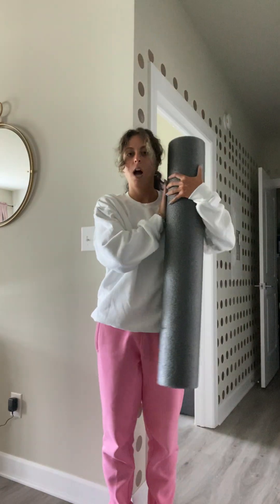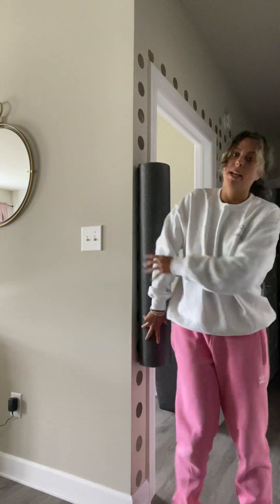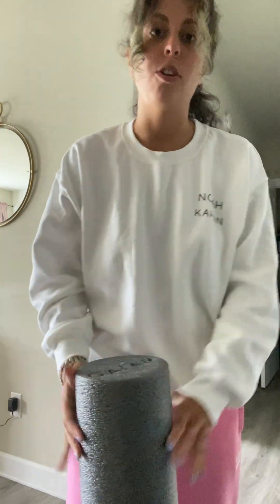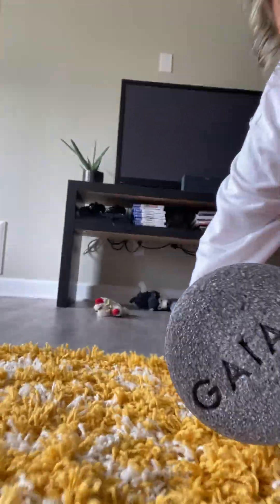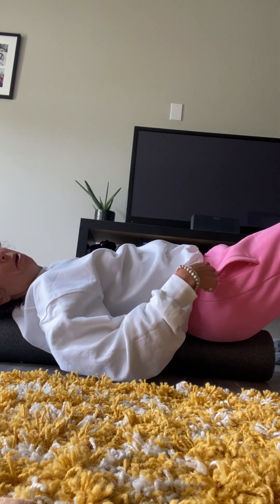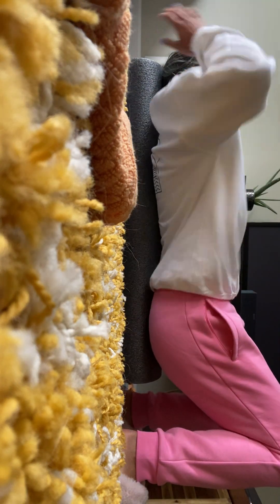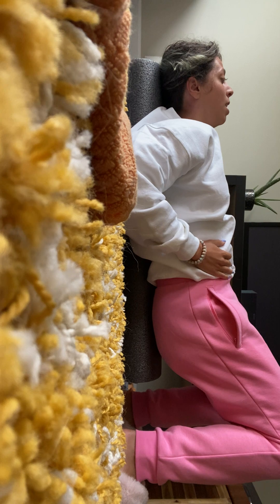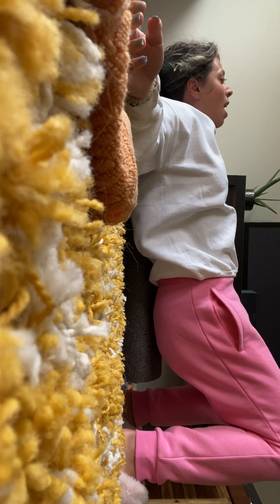Product Review: Foam Roller